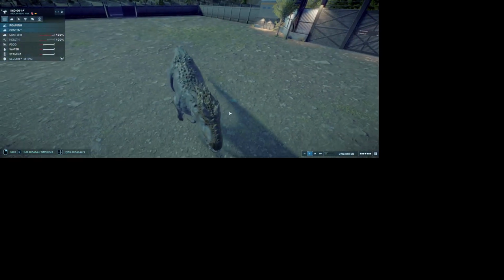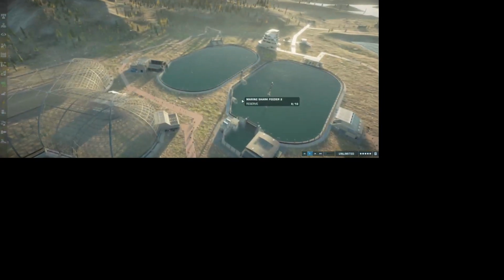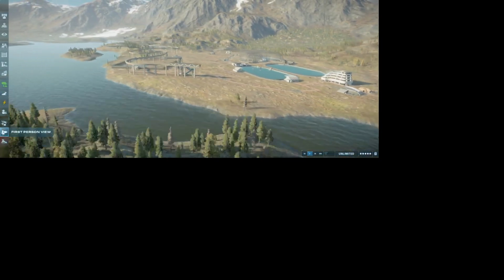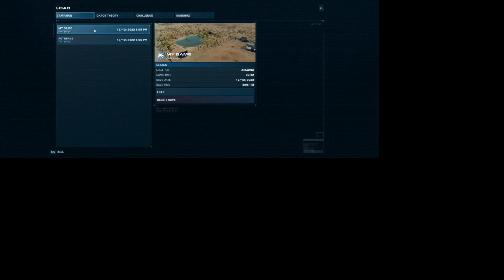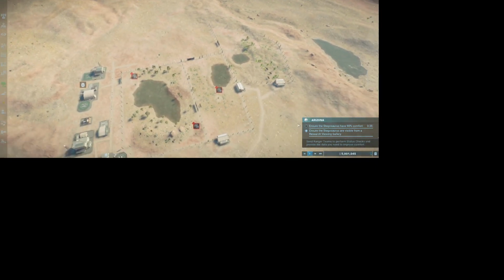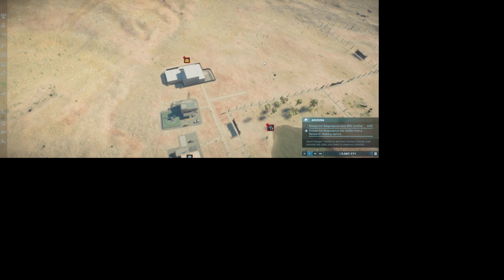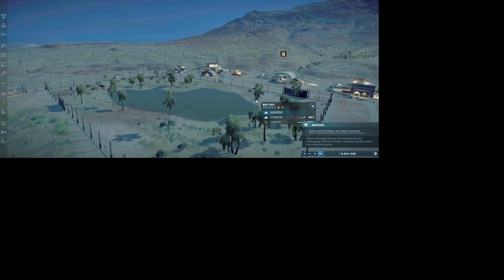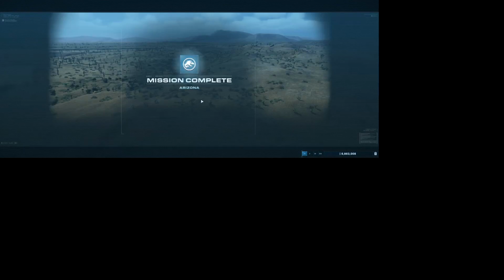Jurassic World Evolution 2 Gameplay ( THE TRUE FIRST VIDEO)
I'm Playing Jurassic World Evolution in This Video This Is Also My Very First Video!